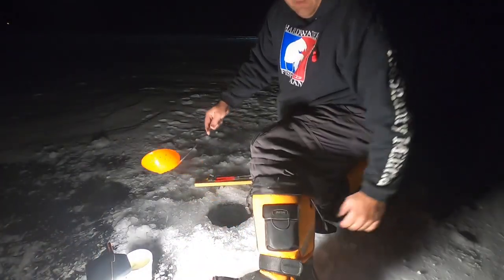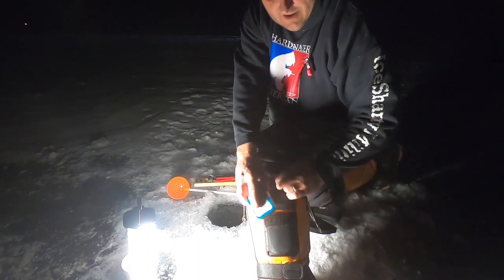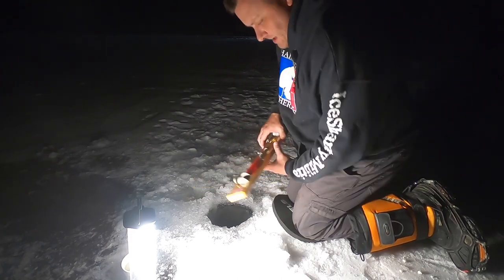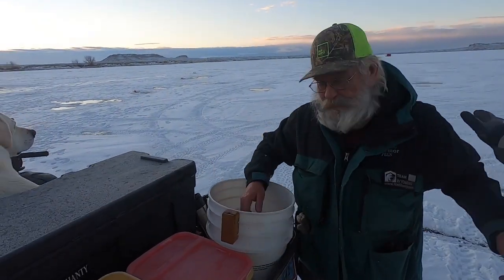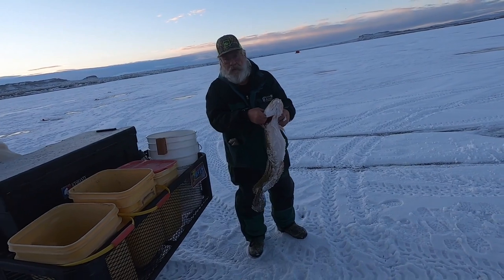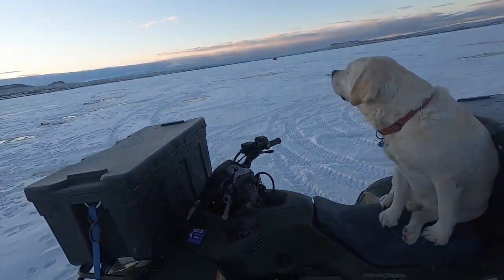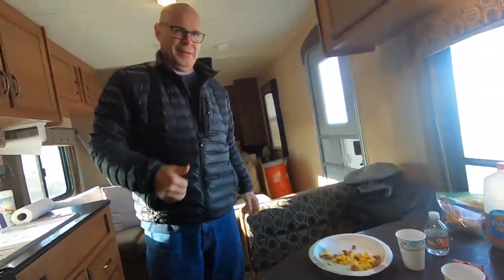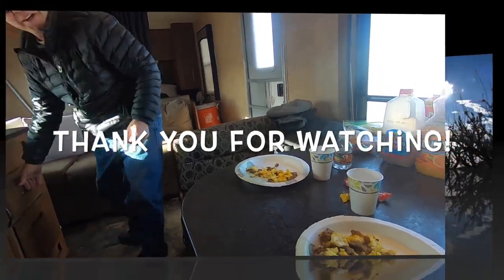Ice Fishing. - Boysen Reservoir, Wyoming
My boy had a basketball game in Thermopolis and I decided to fish Boysen on the way to Flaming Gorge. Luckily we were able to get into a few fish.